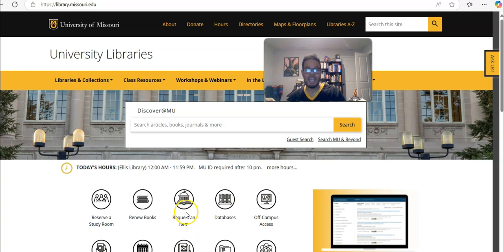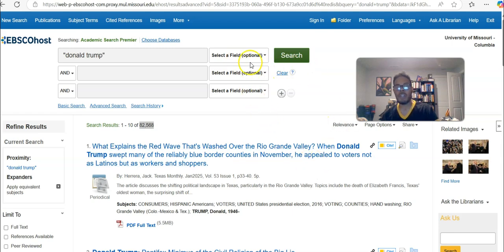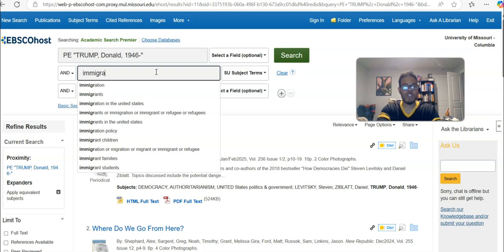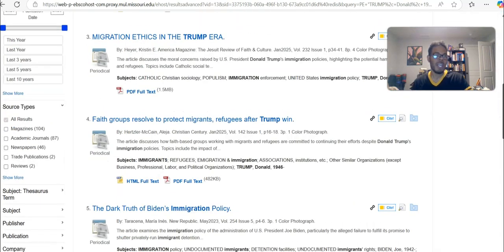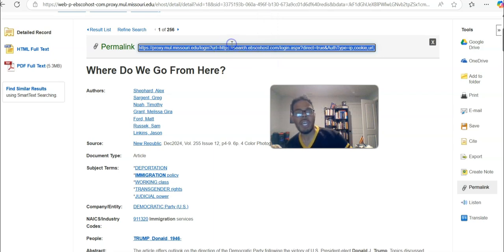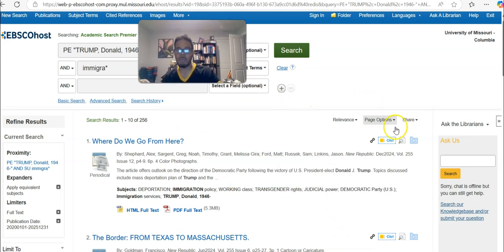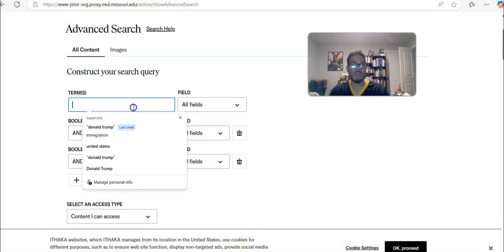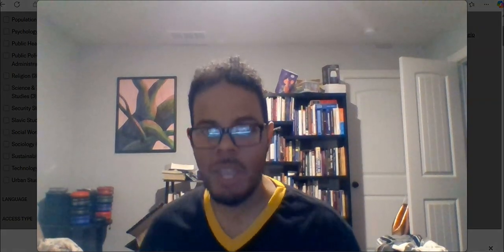week 4 spring 2025 7314